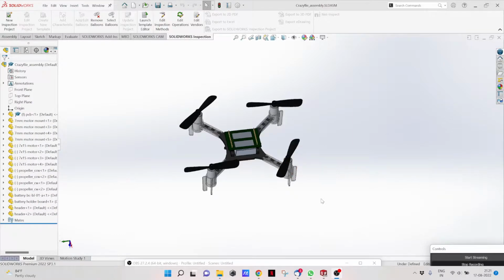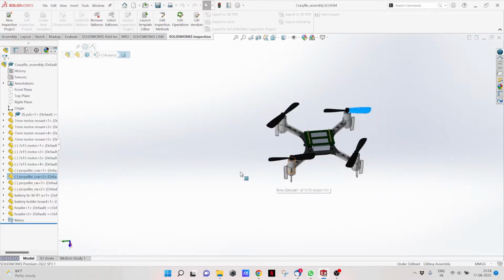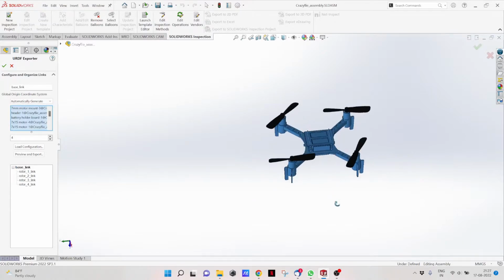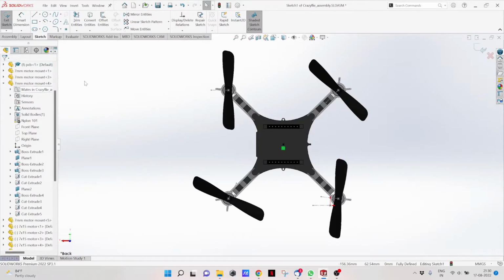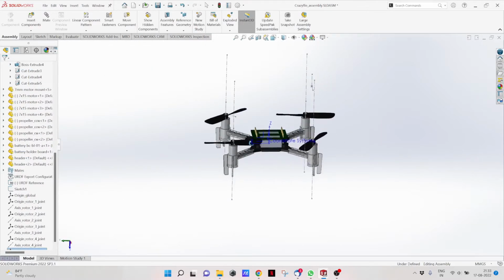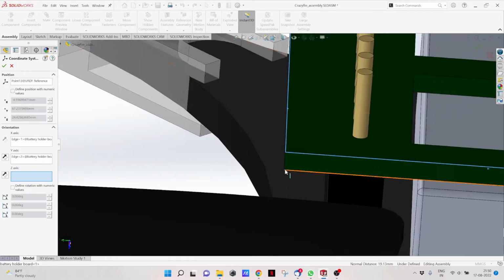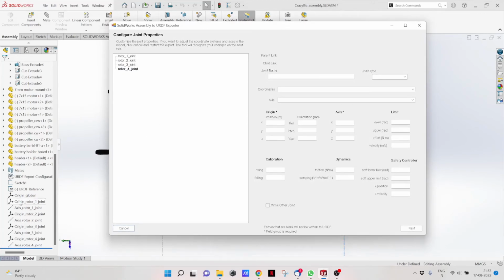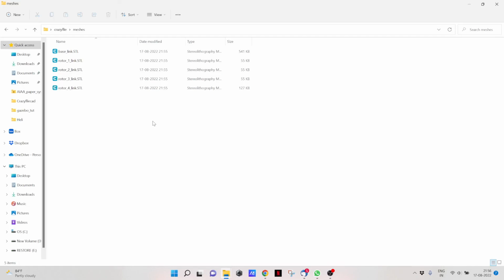Gazeebo Simulation|| PX4|| 3D CAD model to URDF conversion of a quadrotor